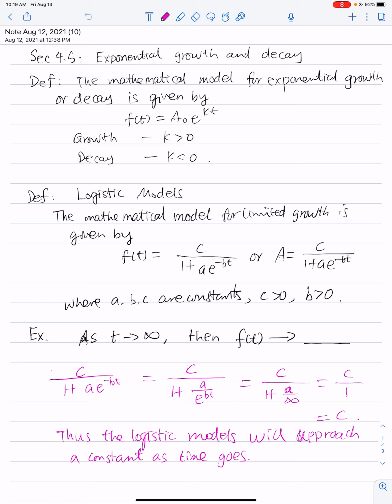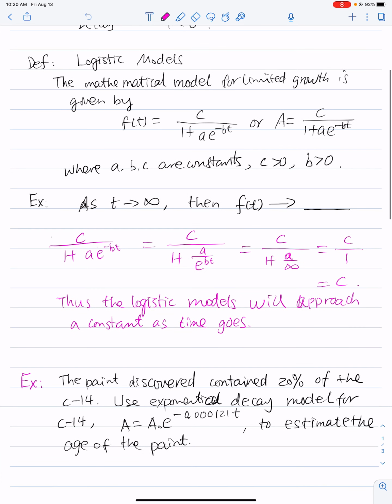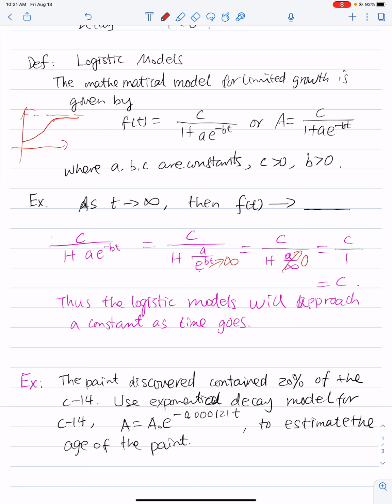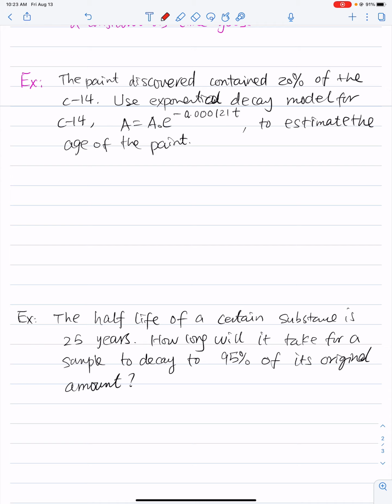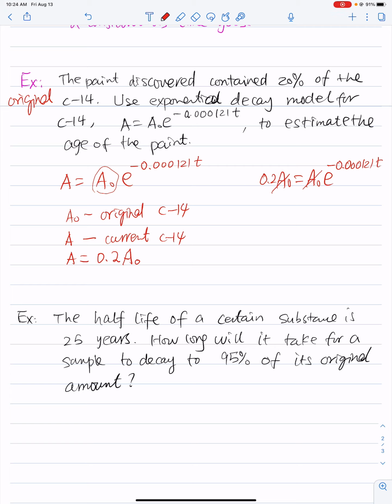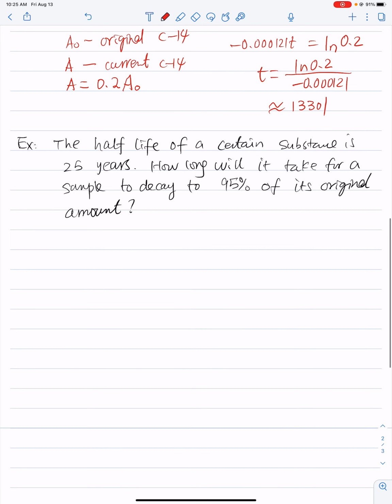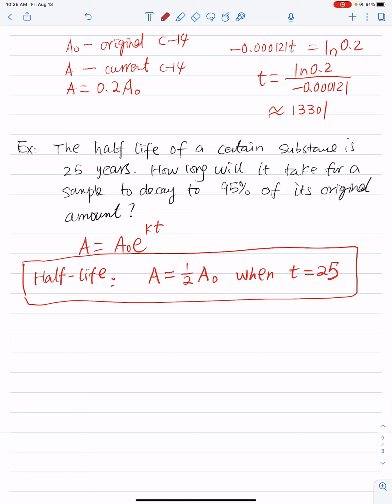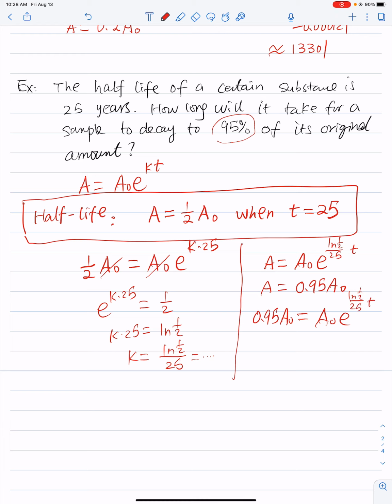Sec 4.5 exponential growth and decay models